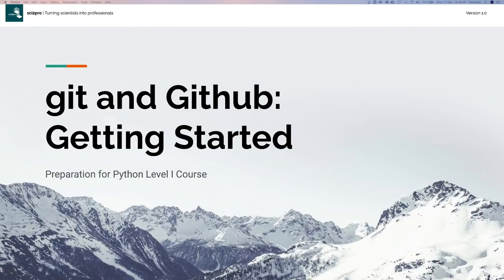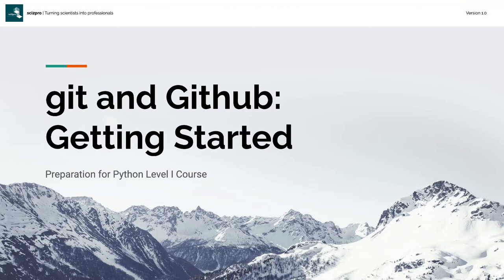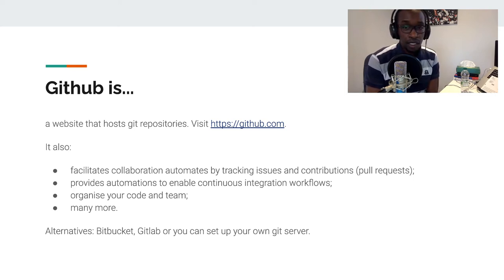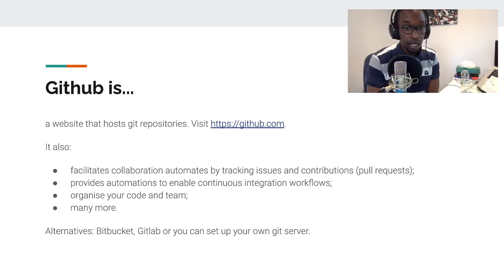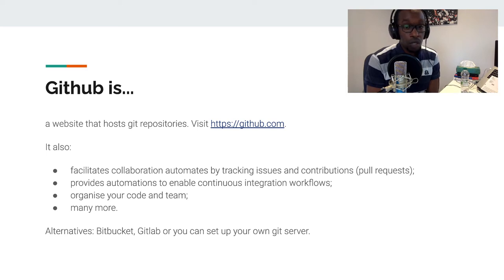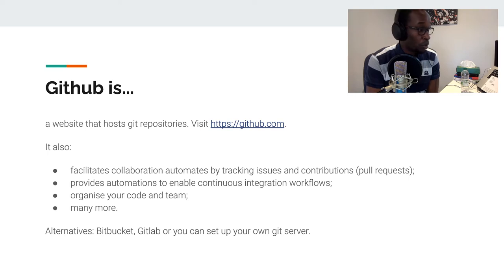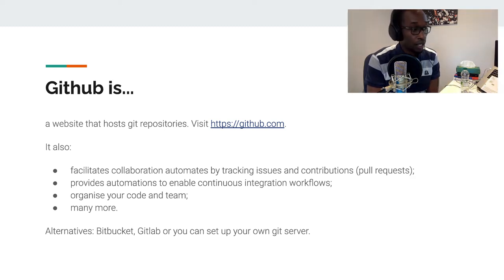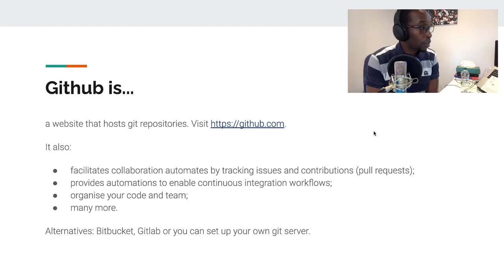git and Github: Getting Started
git is a powerful distributed source control management (SCM) tool that keeps track of all changes made to your source code. By using git you are free to keep your code clean since all changes are saved in the repository’s history.

Github is an online service that hosts git repositories allowing you to synchronize repositories across multiple computers. We will be installing git and creating a Github account to begin using git.

The distributed nature of git means that you always have the full repository with you - even when you are not connected to the Internet! Once you get back online, you can sync your repository with your collaborators as well as push your latest changes. If you are new to git then this will make sense over time.

We will get into the details of using git later on. For now, we simply want to ensure that we have it set up correctly.